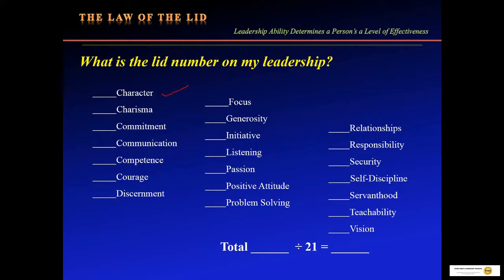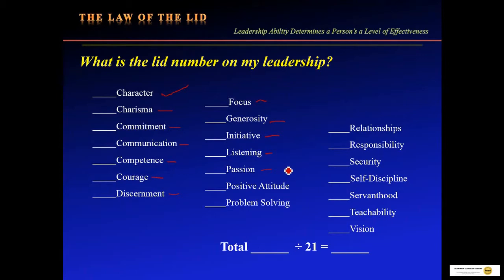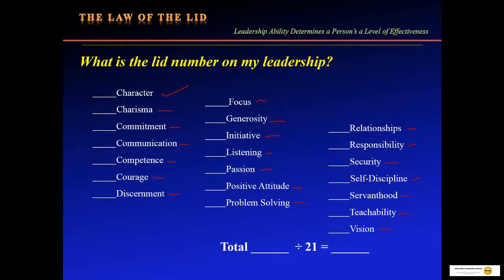Law of the Lid, Part 2